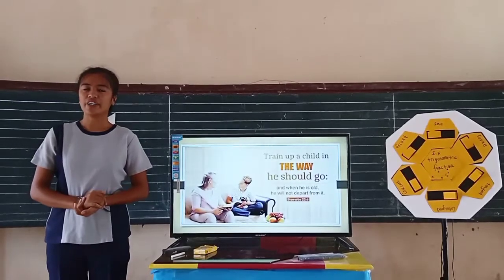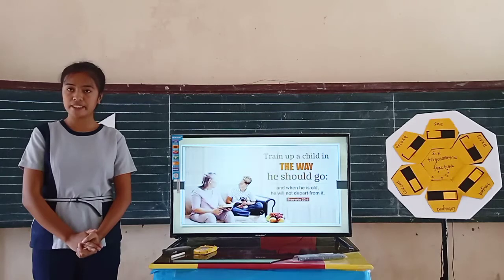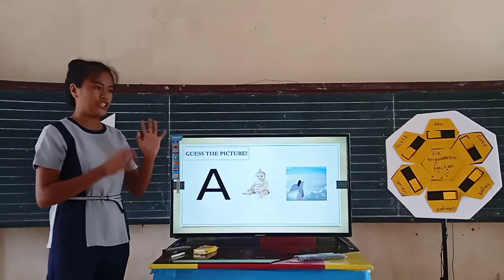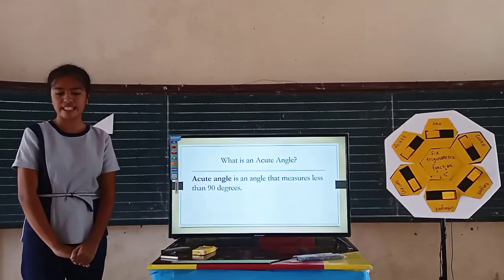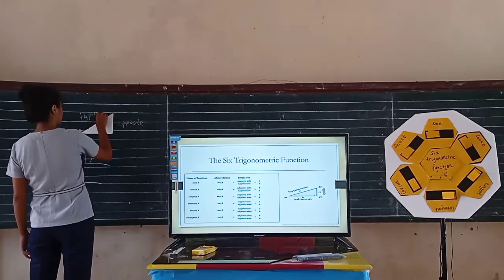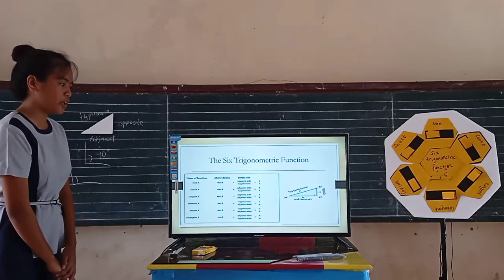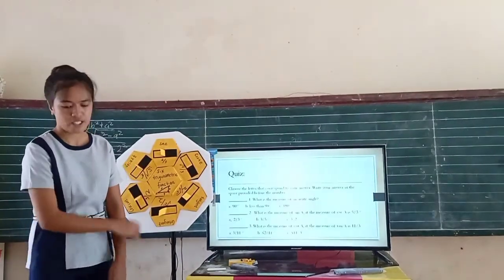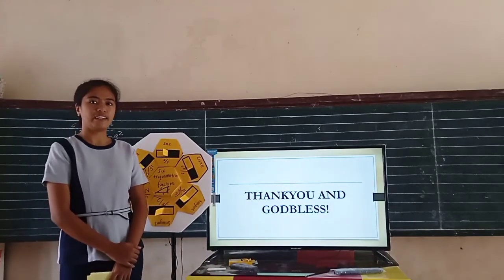SED PROF 221 TECHNOLOGY FOR TEACHING AND LEARNING